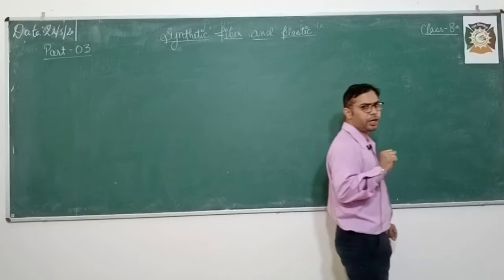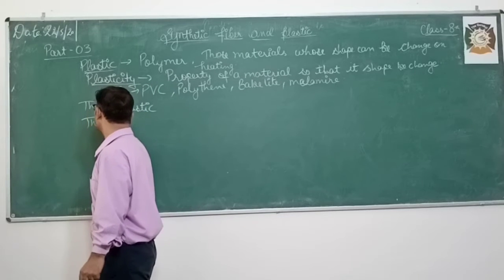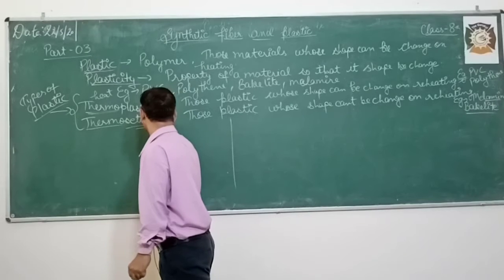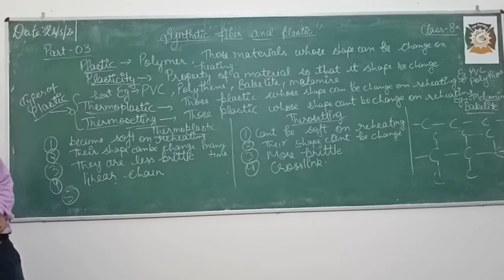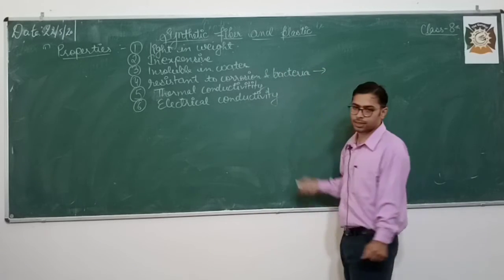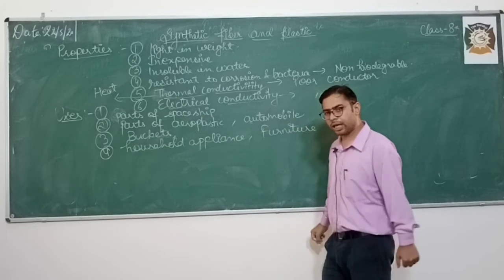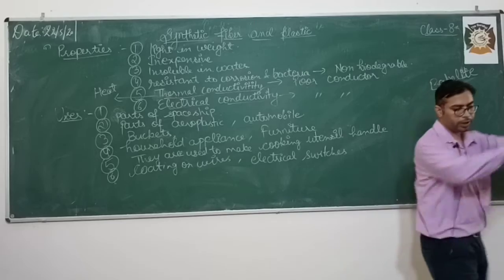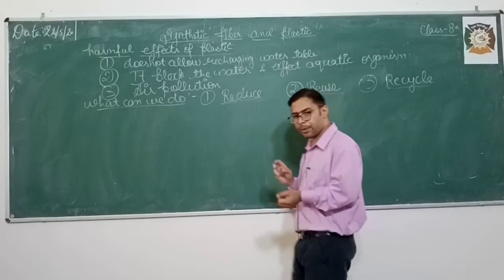Ch synthetic fiber and plastic class 8 part 03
In this lecture, you will study about plastic, classification of plastic, uses of plastic, properties of plastic, effects of plastic on environment and  how to reduce harmful effects of plastics